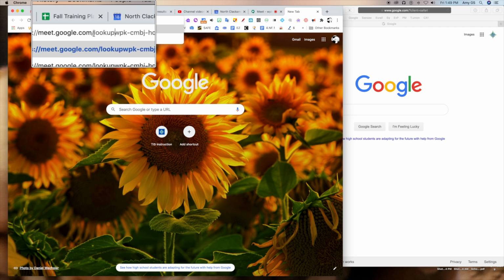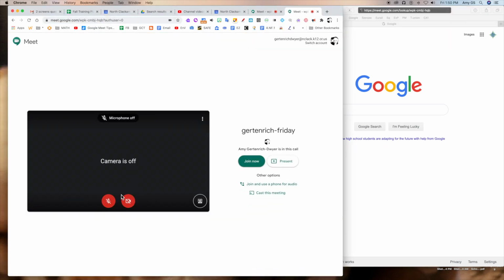Quick Access Settings - Nickname without passcode for small group or individual student meetings